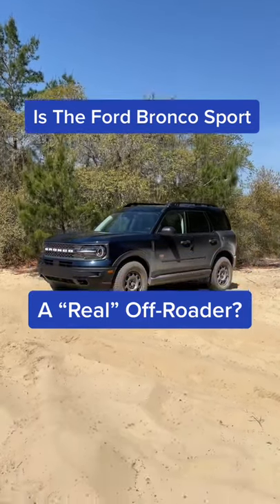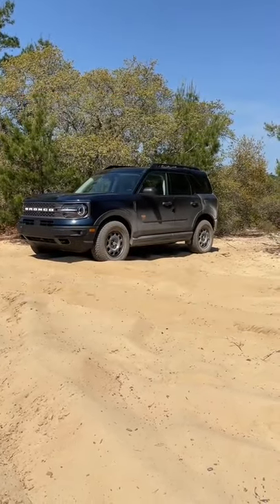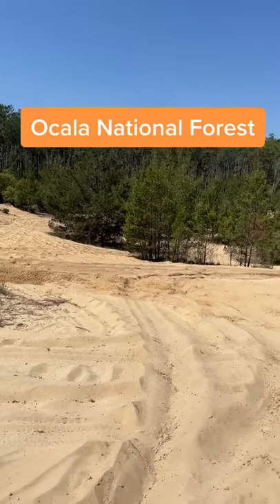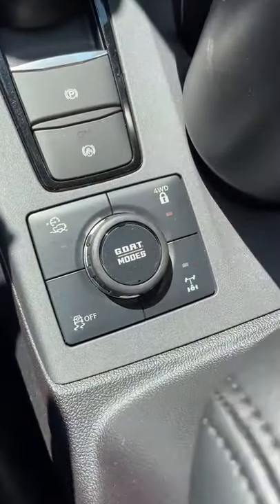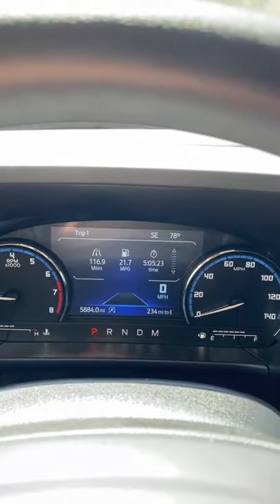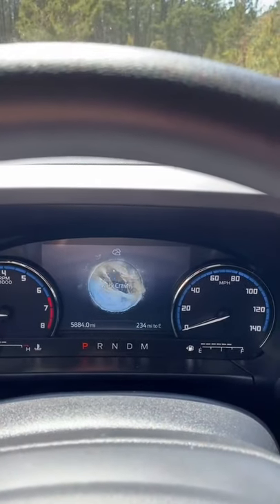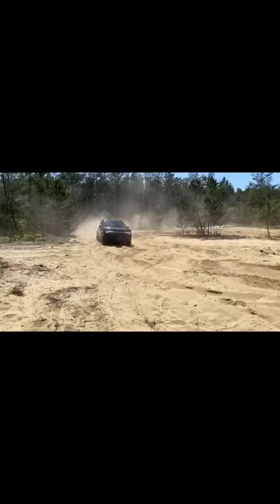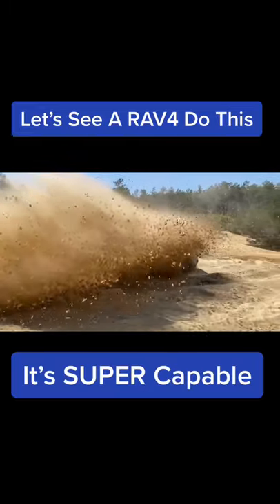Is The Ford Bronco Sport A “Real” Off-Roader